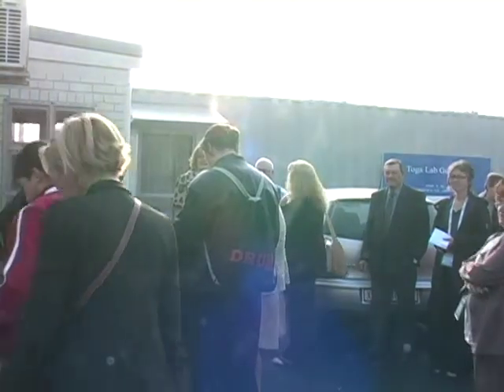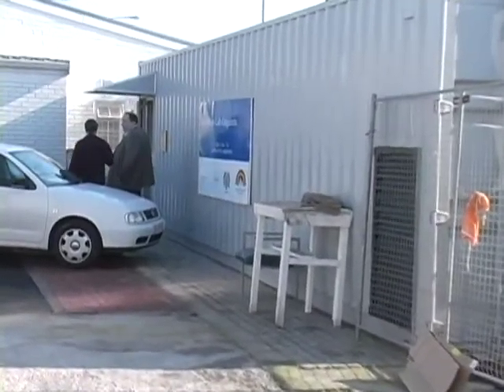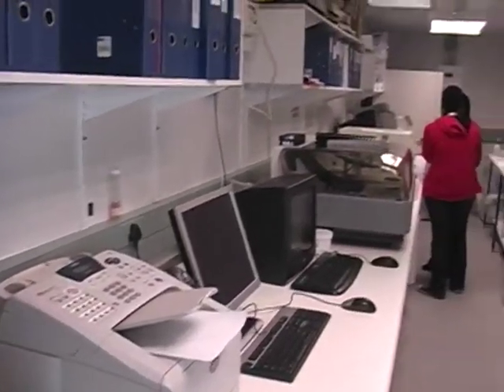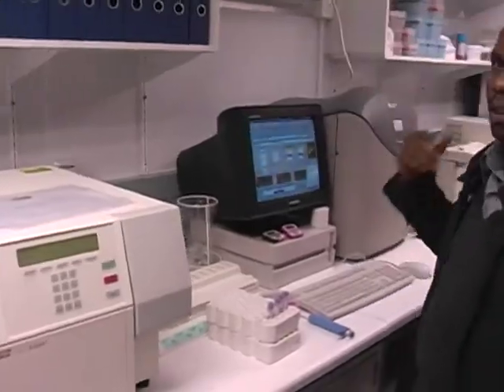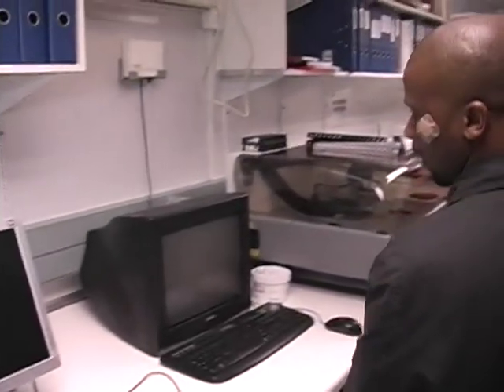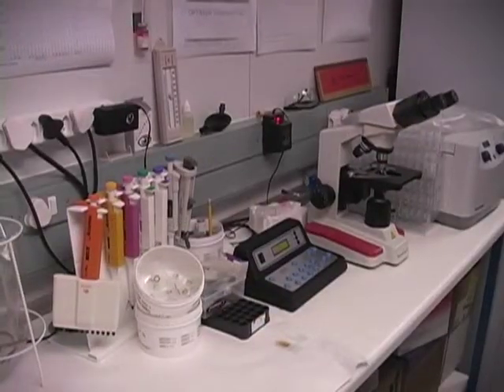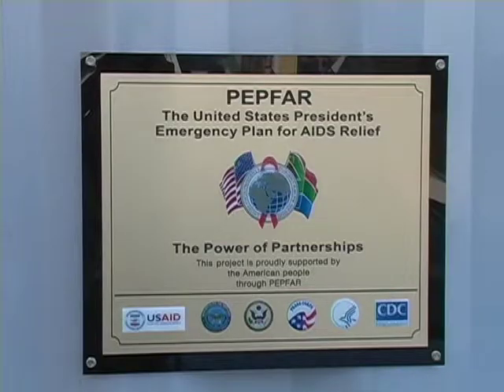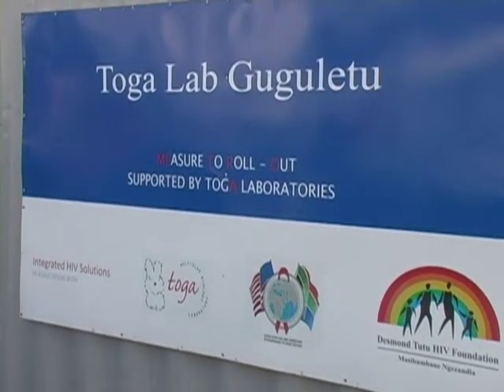Shipping Container Labs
Krista Thompson, from BD, a company that makes a CD-4 count test, discusses the uses of Shipping Containers as laboratories for HIV diagnostics.  Eight of these laboratories are now in use in parts of South Africa.

Interviewed at the IAS2009 conference in Cape Town, South Africa, July 2009l